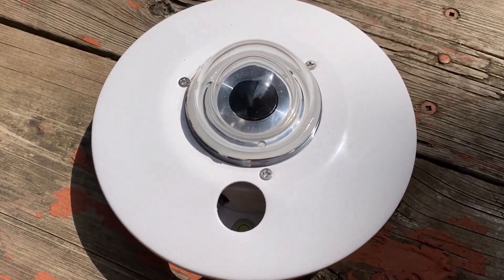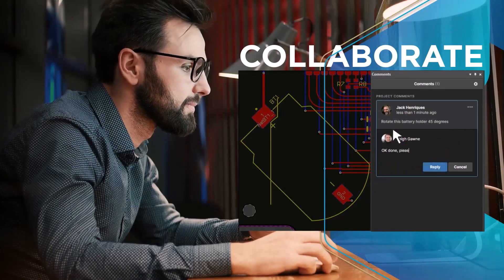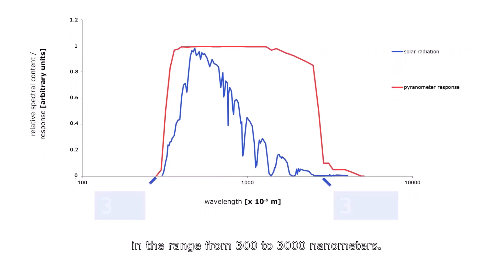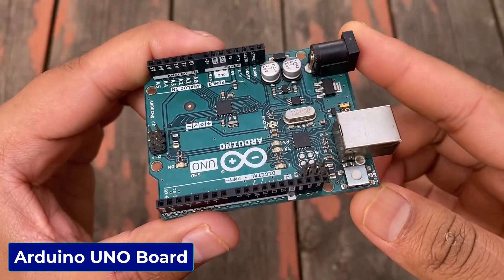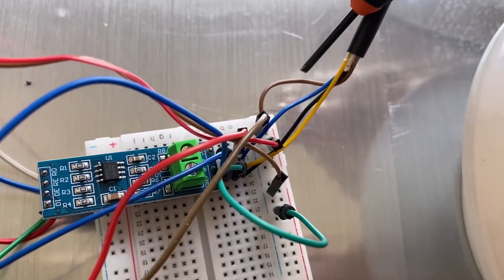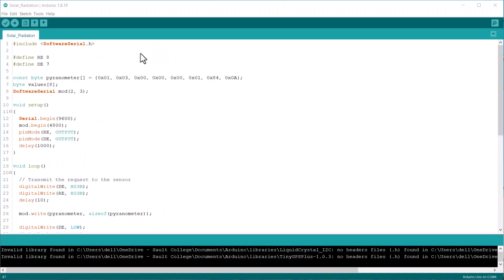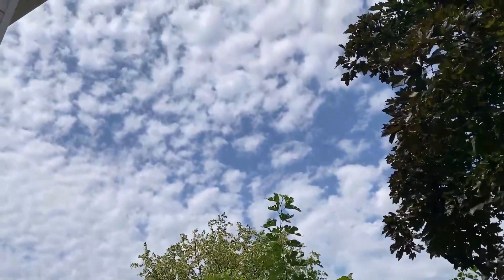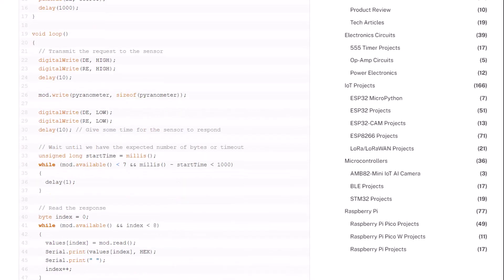Solar Radiation Measurement using Pyranometer Sensor & Arduino | Solar Irradiance Meter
𝗔𝗯𝗼𝘂𝘁 𝘁𝗵𝗶𝘀 𝗩𝗶𝗱𝗲𝗼:
In this tutorial, we will interface Pyranometer Sensor with Arduino & measure Solar Radiation value.

A pyranometer is a type of sensor that measures the solar irradiance or the power of sunlight in watts per square meter (W/m²). The word “pyranometer” is derived from the Greek words “pyr” meaning “fire” and “ano” meaning “sky”. They are widely used in meteorology, climatology, solar energy studies, and agriculture to monitor and study the available solar radiation.

There are two types of Pyranometers, i.e. Thermopile Pyranometers and Silicon Pyranometers. In this project, we will use Thermopile Pyranometer from Renkeer. The sensor can measure solar irradiance between 0-2000W/m² with a resolution of 1W/m². The sensor works on RS485 protocol (4-20ma). Hence we will use MAX485 Module to request the output data.

Using the RS485 Module, the Pyranometer Sensor data is processed by Arduino in a readable format. Finally, the Solar Radiation value is displayed on a 16×2 LCD Display, interfaced with Arduino Board. The LCD can display the Solar Irradiance value. We will test the Pyranometer Sensor working under various sunlight conditions such as a clear sky or cloudy sky or under shadow. The variation in the sensor readings will the Solar Radiation strength or power of sunlight. The sensor can easily measure the solar irradiance between 0-2000W/m² with a resolution of 1W/m². The video tutorial is detailed and everything is explained for better understanding.